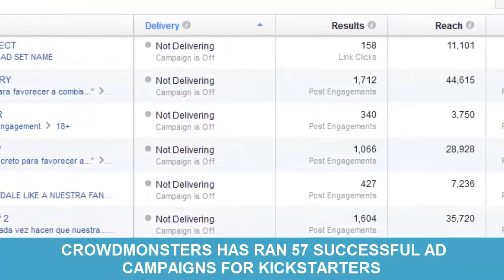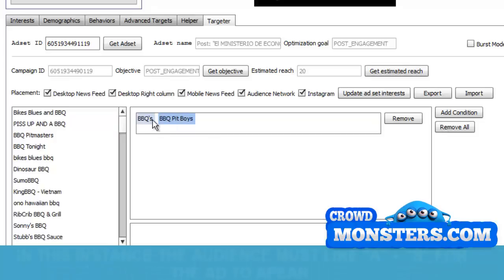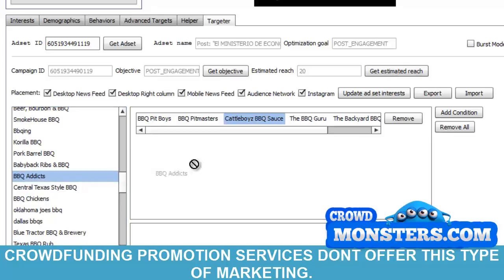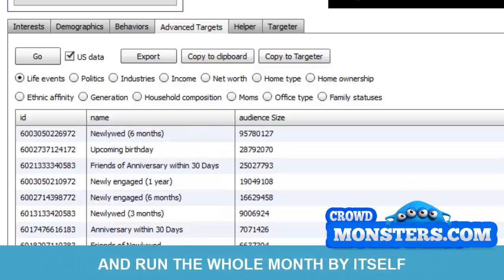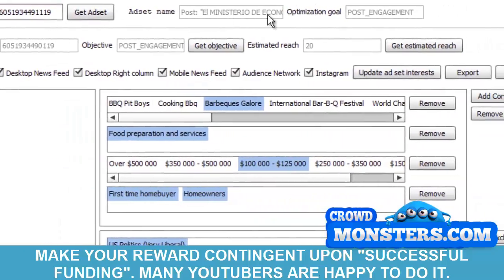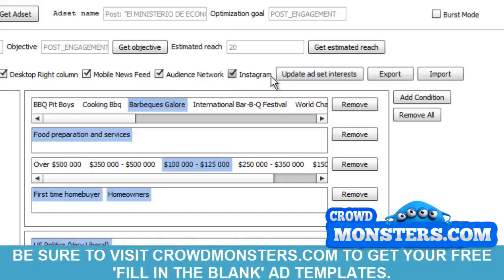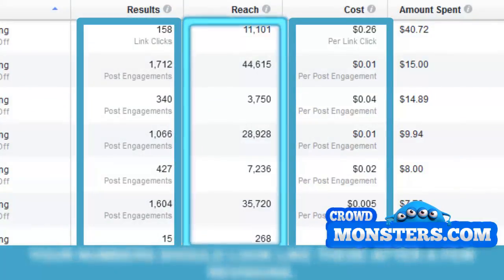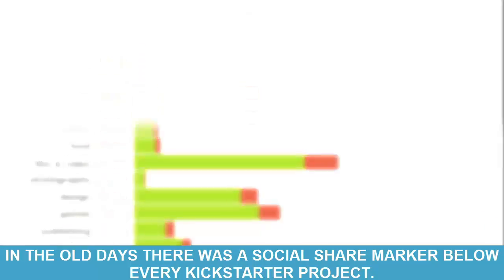GET YOUR KICKSTARTER BACKED IN 30 DAYS - NEW METHOD 2017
In this video we will using a powerful Facebook marketing method to get backers and traffic to our Kickstarter project. to learn more.

In this video we'll be emulating the launch of a Kickstarter. We'll create an extremely targeted audience with our goal being to get our project funded within 30 days at the cost of one dollar per day for a total of 30 dollars. Facebook is one of the only places where we can inexpensively target users based on interest. Let's say our Kickstarter project are a set of customizabe BBQ brands so that passionate BBQ enthusiasts can proudlyy serve with their own signature.

On Facebook You'll be paying about $1.00 for a thousand impressions, your job is to make sure that those impressions are being served to the right audience. While that may sound tricky, we've got good news. Your competetitors projects both past and present, have already done the hard work for you. That means we can capture the backing audience of other crowdfunders in the same niche easily and inexpensively.

This is our software dashboard and it is integrated with the Facebook advertiser using the Facebook API. While the default Facebook advertiser will allow us to target people who like BBQ's,and we can see here that would give us an instant audience of over 800,000 in the U.S. alone.We would waste all our money without getting a single backer because "everyone" likes BBQ's. We want BBQ enthusiasts, PitMasters, event creators and caterers.

Lets go ahead and select these and copy them to the targeter. The targeter is where we get to manipulate our target audience and is the reason for using this software as these functions are not possible within the default Facebook & Instagram advertiser.

We'll go ahead and add people who like BBQ temporarily for demonstration, but only on the condition that they like Pit Boys as well. This shows a real interest in the BBQ niche. If we were to create a second condition it would be stating to Facebook that we want to target people who either like BBQ's or Pitboys, for this example, we only want want to spend a dollar per day, so we don't need an audience of millions, just a real hardcore BBQ crowd with commercial intent. So let's remove BBQ and do a better job. Remember, the better your audience the lower your cost.

In the income tab we can choose to target people who are extremely financially solvent and have disposable income. Most Kickstarter backers have backed more than one project, this is our target audience. For this example I will select only those people with an income over $100k per year.

In the Home Type tab we can target users based on the value of their home. I'm going to avoid this one but it may be useful for your project.

The Home Ownership tab is important to me because I believe that the audience for my BBQ brands are home owners or home renters, I don't believe my audience live in apartments. You can also target your audience based on ethnicity, I dont't have a particular audience for my project.